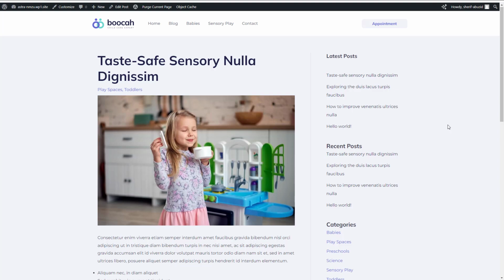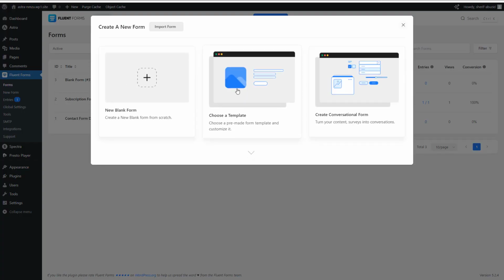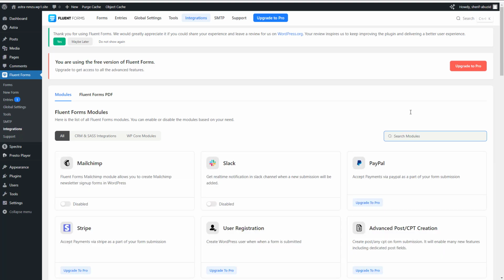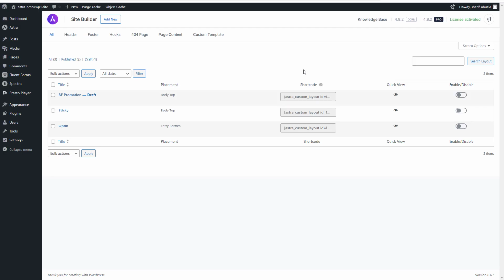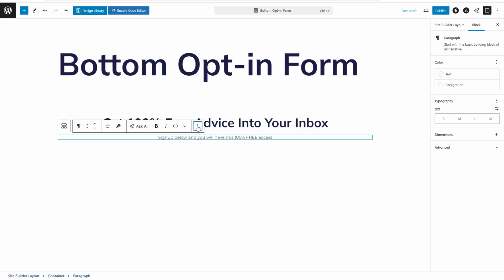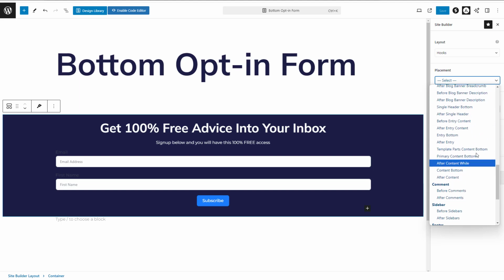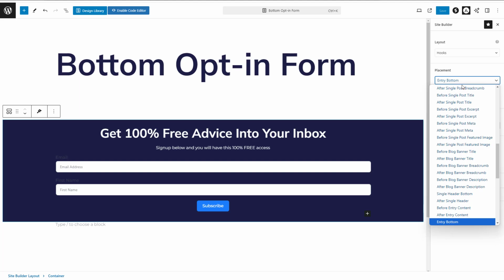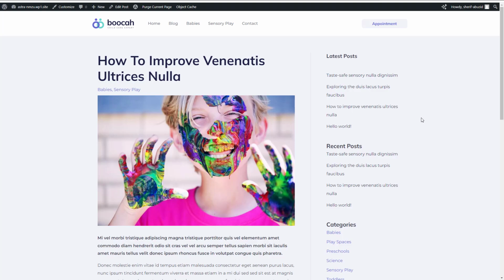Add Opt-in Form Using Astra Theme Site Builder!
In this video, you will learn how to add an opt-in form across all your website pages and posts with the Astra Theme builder.

In this video, we'll cover:

- Step-by-step instructions for integrating an opt-in form using Astra's Site Builder.
- How to use Astra's built-in features to customize the look and feel of your form.
- Tips for optimizing the form’s placement and design to boost conversions.
- How to connect your opt-in form with email marketing platforms like Mailchimp, ConvertKit, or others for automated follow-ups.
- Best practices for opt-in form design, ensuring it looks great on both desktop and mobile devices.
- By the end of this tutorial, you’ll be able to successfully add a fully functional, aesthetically pleasing opt-in form to your site that seamlessly integrates with your marketing efforts.

- What is Focus Mode in Learndash?